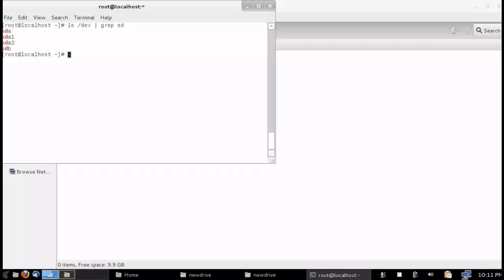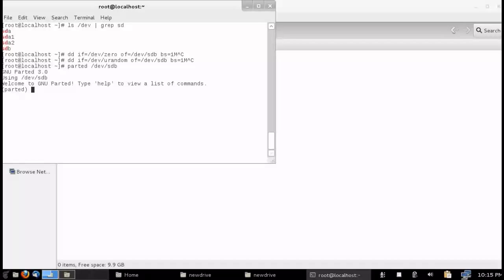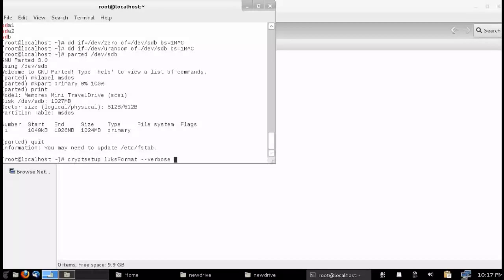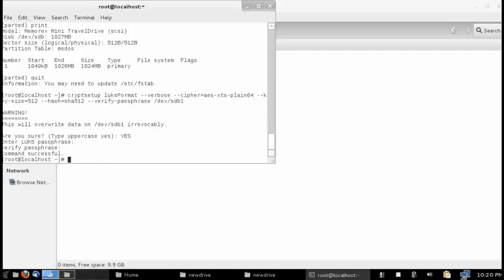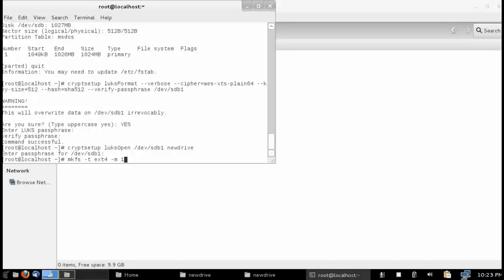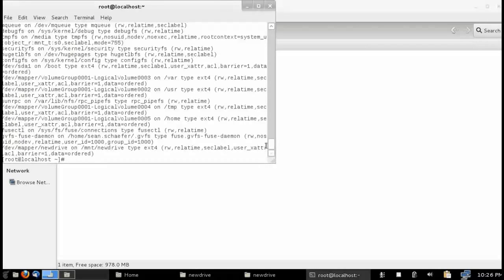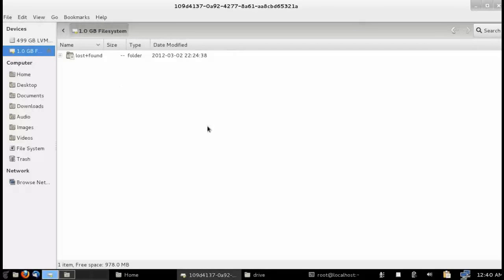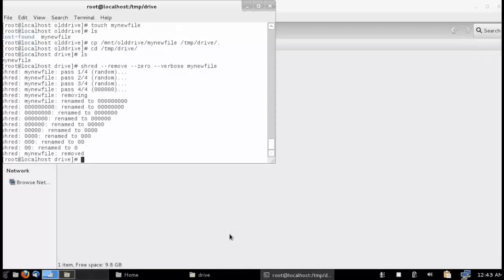Linux File System Encryption Tutorial HD